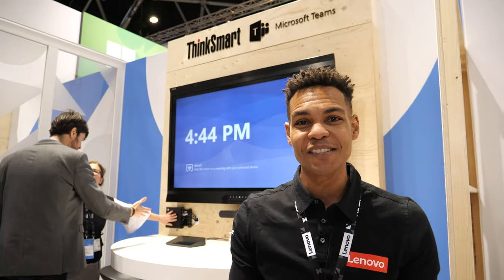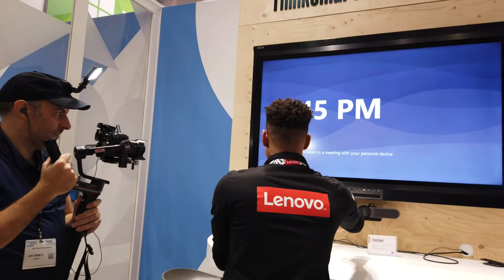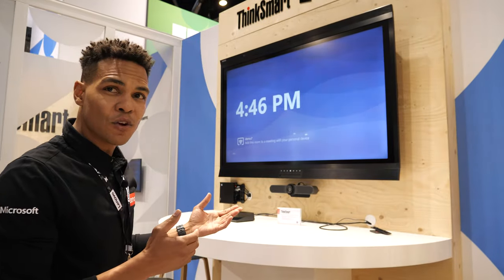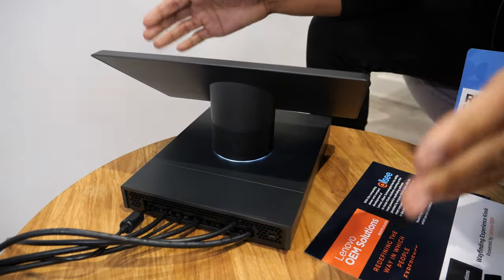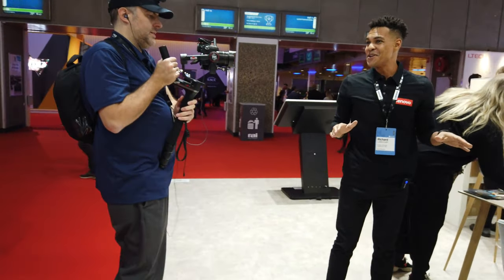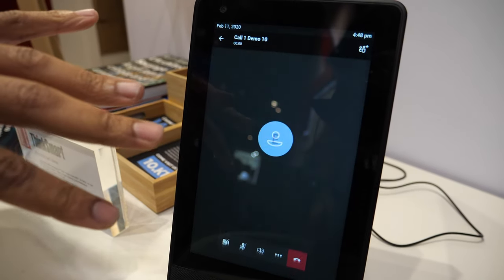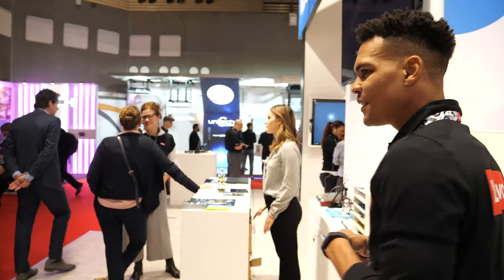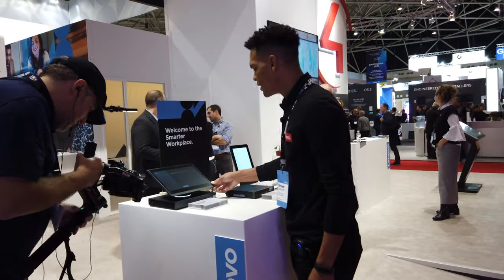Lenovo Smart Office at ISE 2020, Lenovo ThinkSmart View, ThinkSmart Hub 500, ThinkSmart Manager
Lenovo Smart office features the ThinkSmart View, a dedicated personal business communications device for Microsoft Teams audio and video calls, comes with a dedicated display for Teams audio and video conferencing, powered by the Qualcomm APQ8053 SoC, a physical camera shutter and a device lock by PIN, available starting January 2020, starting at $349 or $449 with a ThinkPad X1 ANC Bluetooth Headset.

ThinkSmart Hub 500 for a huddle space in small to medium conference spaces, with either Microsoft Team Rooms or Zoom Rooms, ThinkSmart Edition Tiny for Zoom with Zoom Rooms bundle kits for small, medium and large meeting spaces featuring its ThinkSmart Edition Tiny for Zoom (available now from Maverick AV Solutions) (based on the ThinkCentre M920q). The solution includes the Lenovo Tab M10 controller and Heckler stand, featuring Logitech audio and video peripherals Lenovo ThinkSmart Manager, software for IT departments to easily manage interconnected ThinkSmart devices  provides welcome security (available now with the first year’s subscription included).